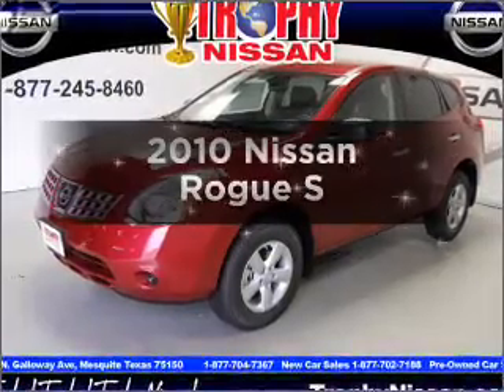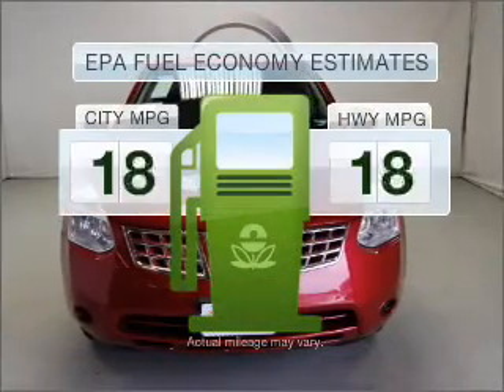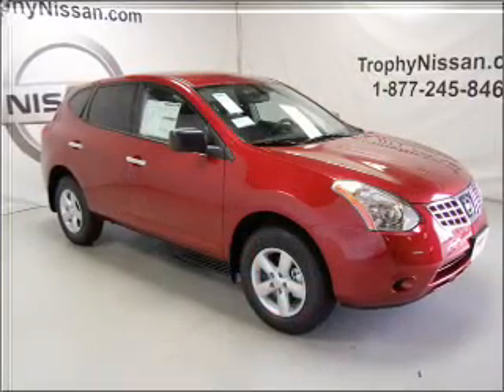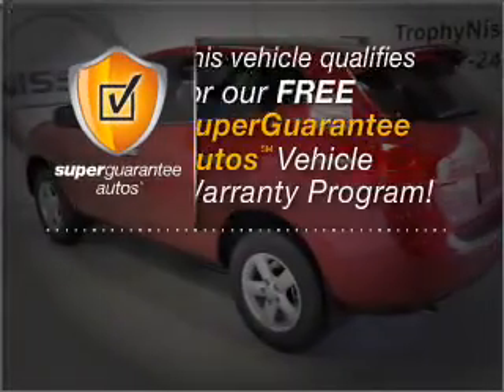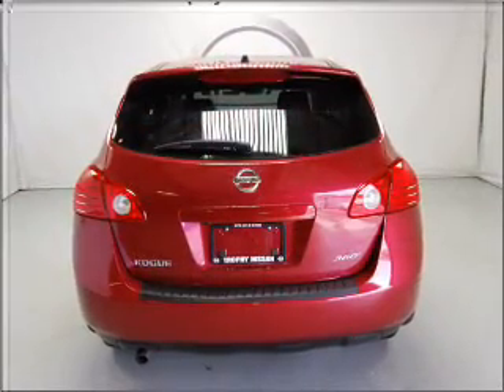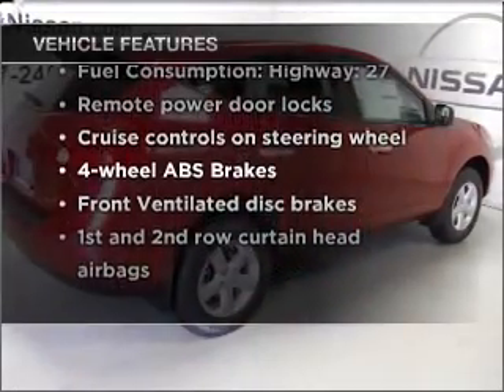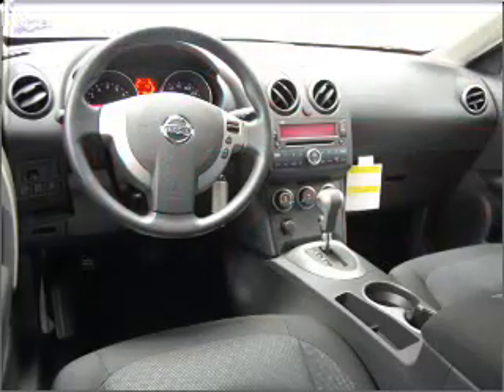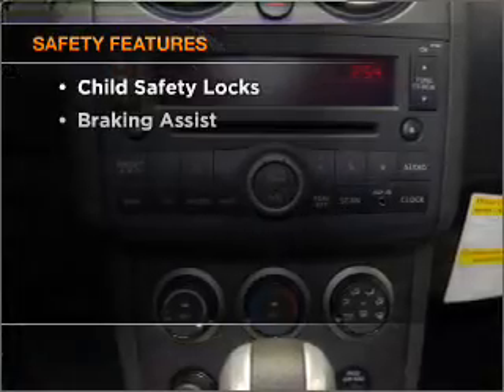2010 Nissan Rogue - MESQUITE TX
Year: 2010
Make: Nissan
Model: Rogue
Trim: S
Engine: 2.5 liter inline 4 cylinder 16 valve
Transmission: Automatic CVT
Color: Red
Mileage: 7
Address:
5031 N. GALLOWAY